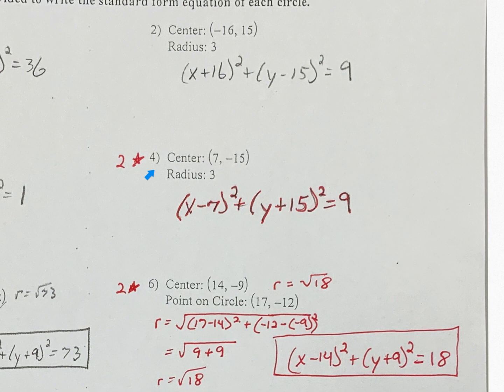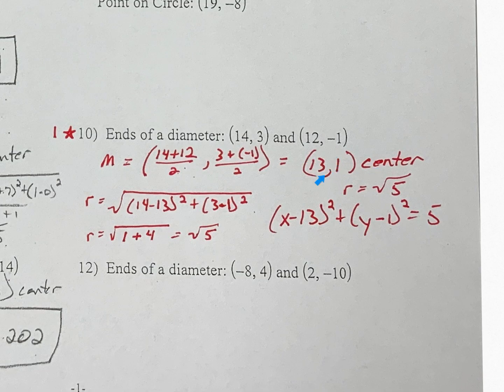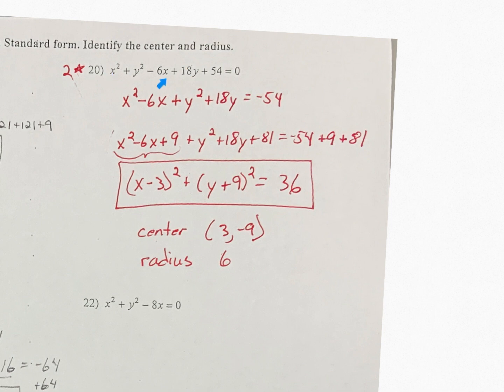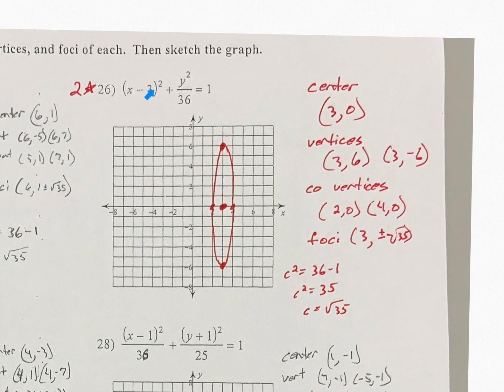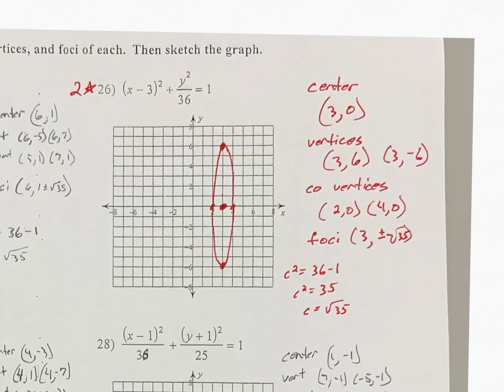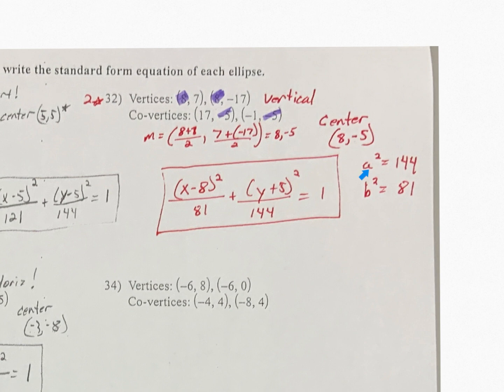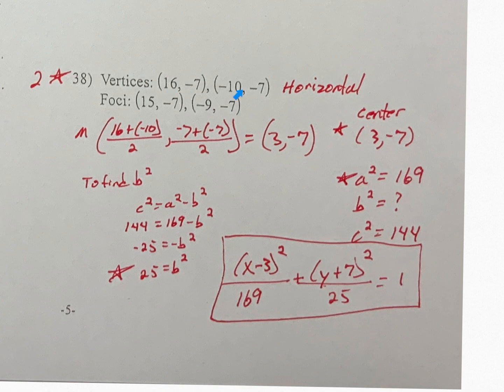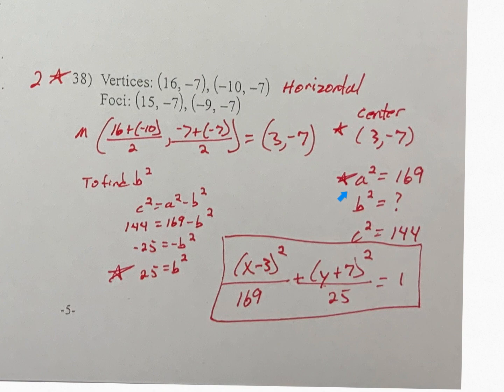Circles & Elispse TestReview Video #4, 6, 10, 18, 20, 26, 32, 38